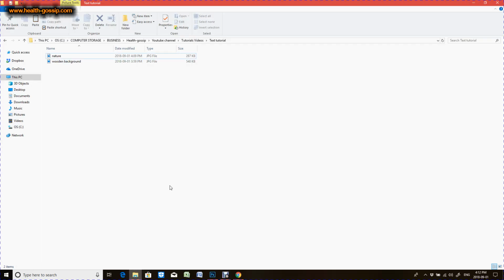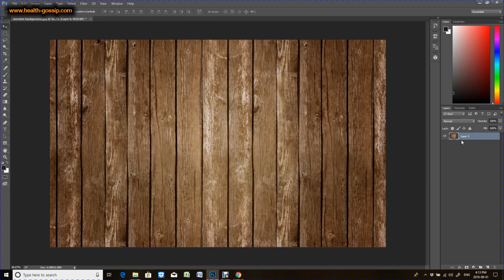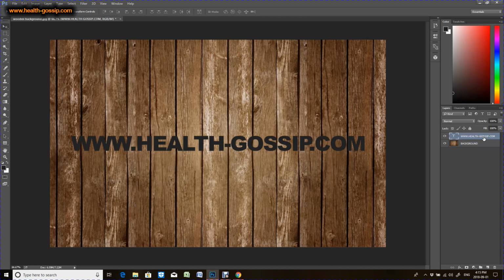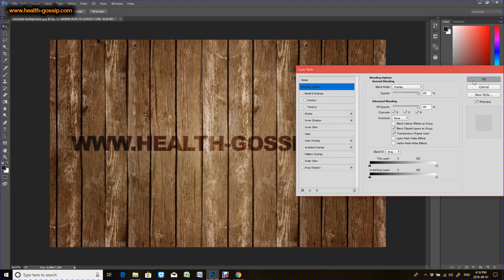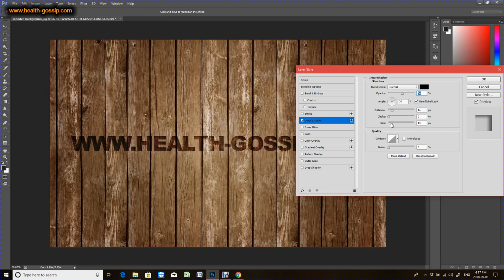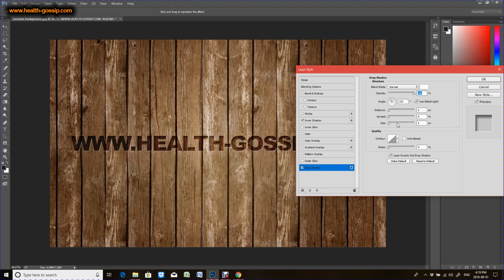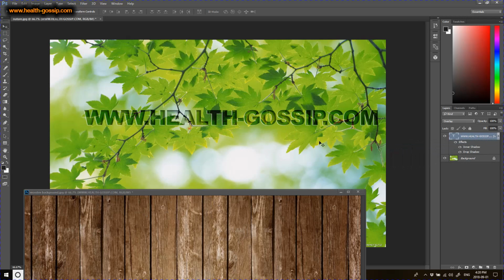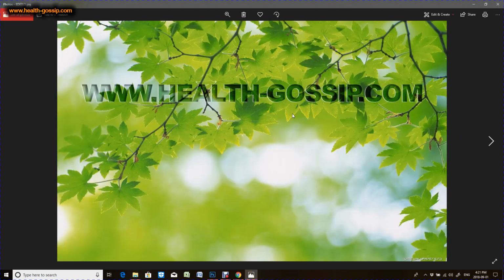PHOTOSHOP TUTORIAL : ENGRAVED TEXT EFFECT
👉 Channel Sponsor This is our fist tutorial video about how to engrave any text on any image with Photoshop.
In this video I am using Adobe Photoshop CC 2015. Hope this tutorial helps you with learning the basic about designing with Photoshop.
** should you have any questions please leave in the comments section down bellow & I will try to get back to you **

✳️ LEARN ALL THE ADOBE DESIGNING SOFTWARE'S LIKE A PRO JUST BY READING THIS BOOKS: